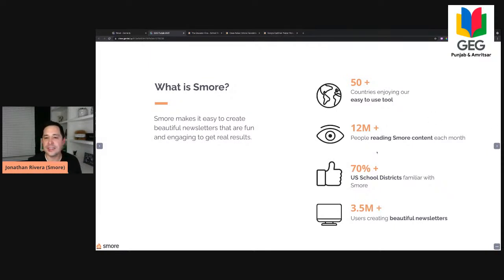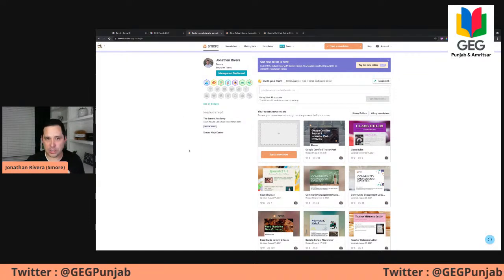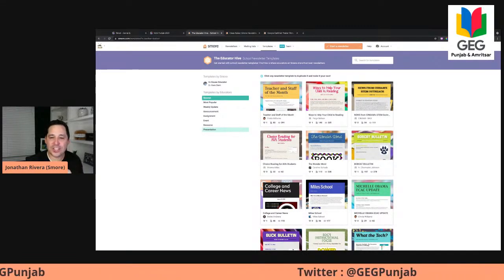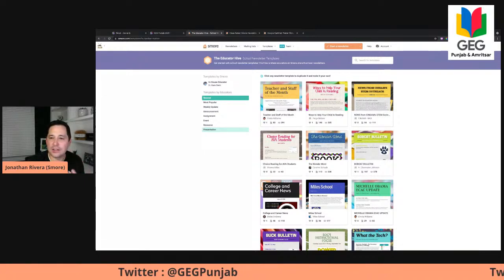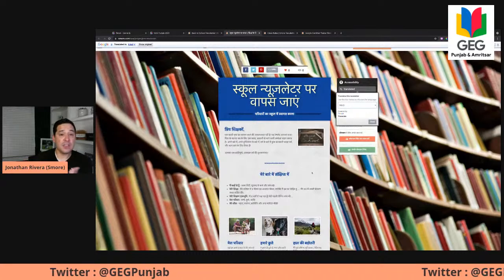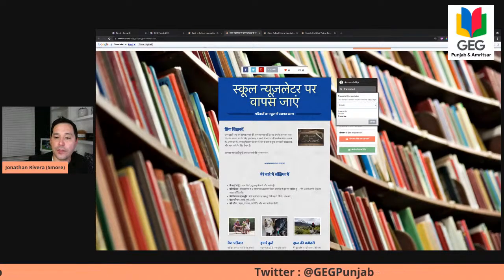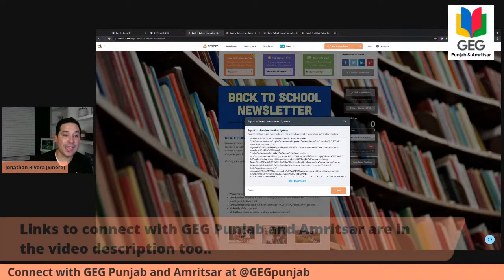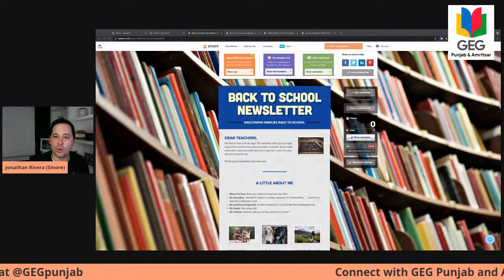SMORE - Learn to Make a Gorgeous Newsletter in Minutes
🎉Join GEG Punjab and Amritsar for a PD session to Learn about
SMORE - Platform to make a gorgeous newsletter in minutes

📆   Date:  September 10 , 2021 (Friday)

👉 Presenter: Jonathan Rivera
Director, Community Engagement

Join the session live to win SMORE SWAG (Plushy Pillows) 🎁🥳🎈

Be there to win 10 of large Smore plushy pillows as giveaways during the presentation. We will share a link with the winners, who will then be able to add a mailing address, and the swag will be shipped to them for FREE. 🎇🎆